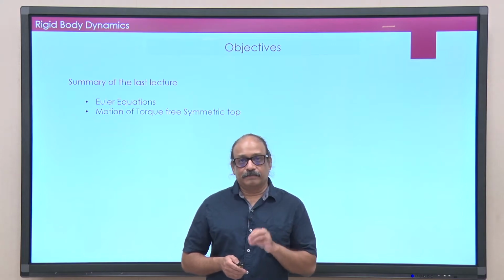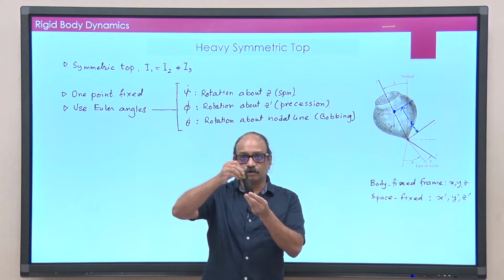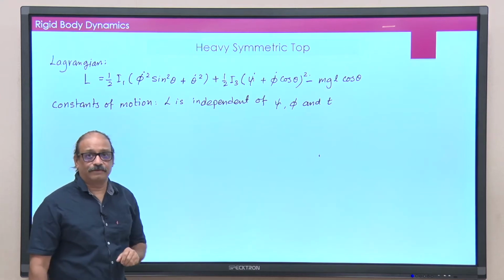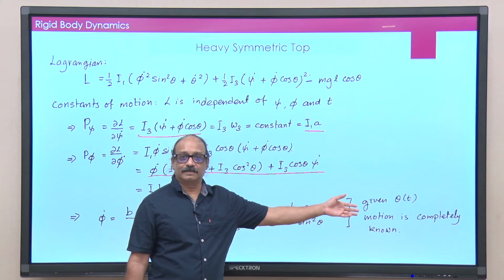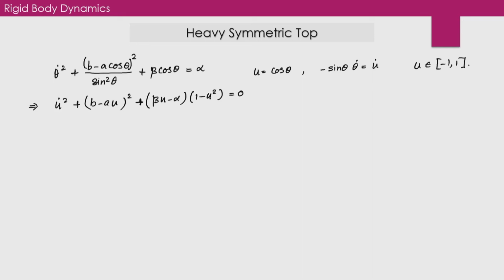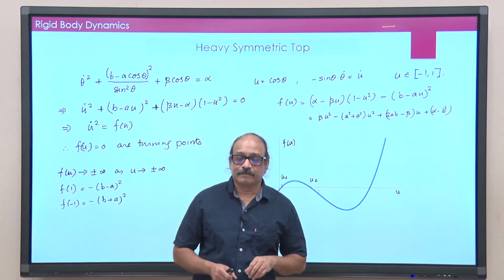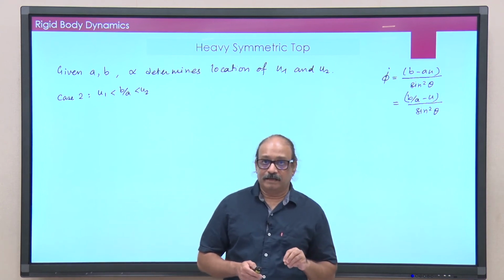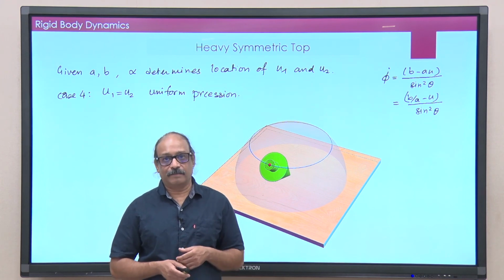Lec 25: Heavy Symmetric Top